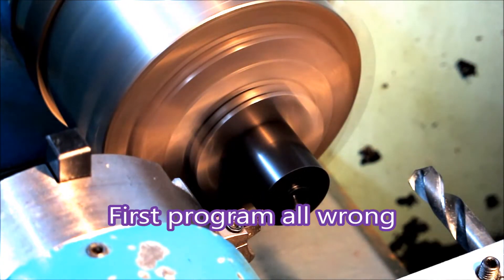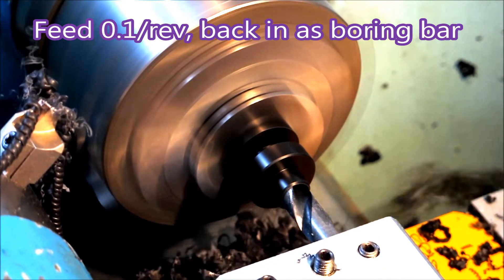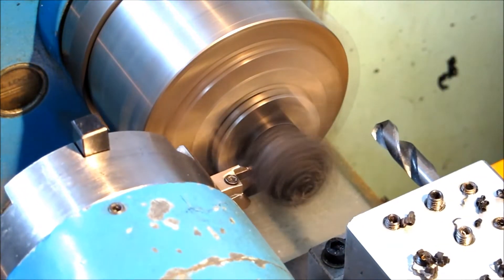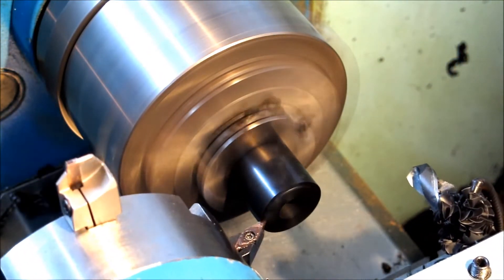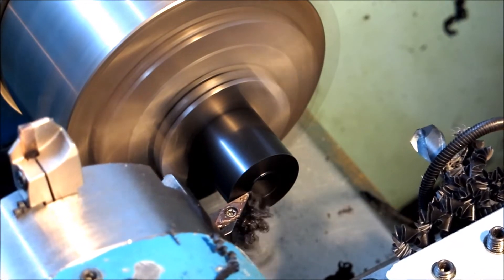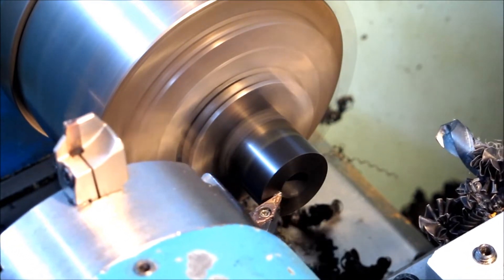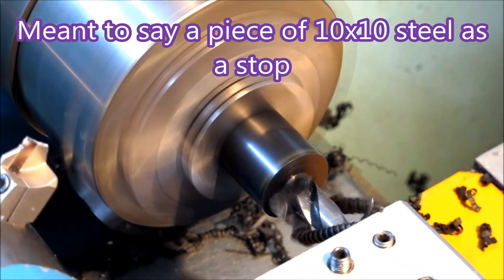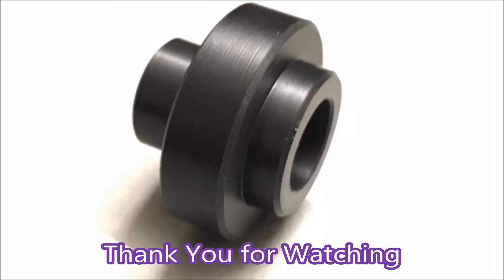Drilling undersize in delrin and fixing it. Small cnc lathe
Wrote a program that I had to change completely to get the drill cutting on size. This video shows various changes to get the drilling right and the swarf under control